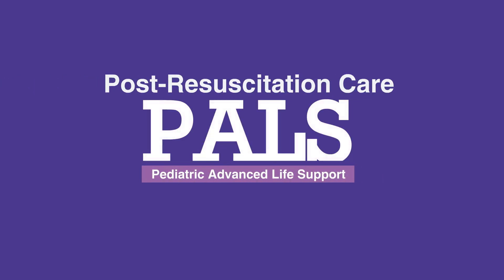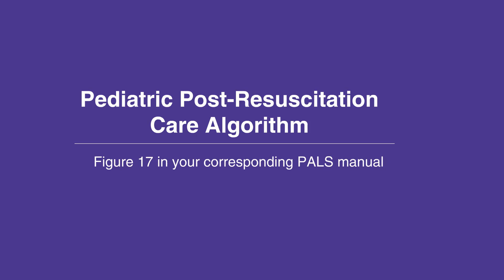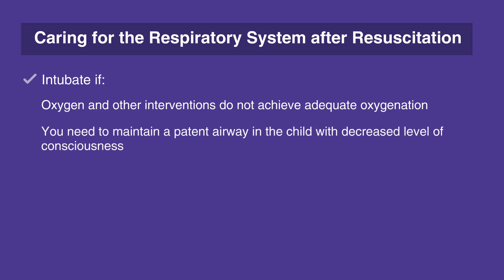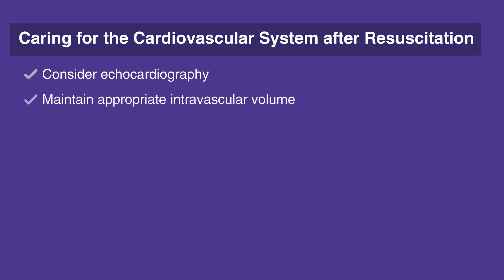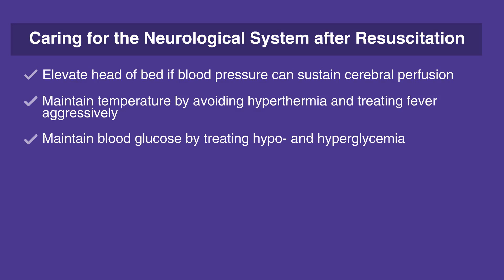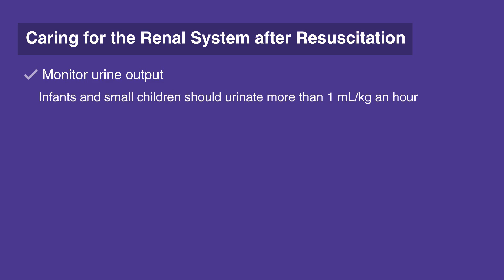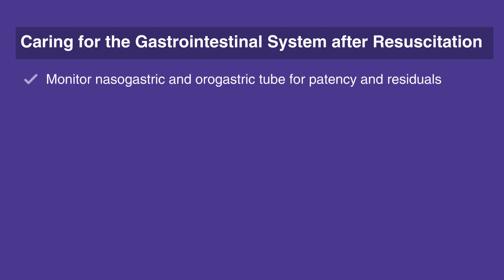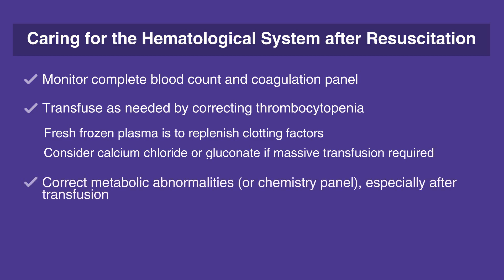11. Post-Resuscitation Care, Pediatric Advanced Life Support (PALS) (2019) - OLD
Chapter 11 discusses Post-Resuscitation Care. The difference between the initial PALS process and post-resuscitation care is explained here. The PALS manual also offers a corresponding Figure (Fig. 17). This in-depth lesson provides a checklist for use when caring for each different system, after resuscitation. Those systems are respiratory, cardiovascular, neurological, renal, gastrointestinal, and hematological.

"If an individual has a return of spontaneous circulation, or ROSC, start post-resuscitation care
immediately.

The initial PALS process is intended to stabilize a child or an infant during a life-threatening event. Post-resuscitation care is meant to optimize ventilation and circulation, preserve organ and tissue function, and maintain recommended blood glucose levels.

For the Pediatric Post-Resuscitation Care Algorithm to guide you in your treatment, refer to Figure 17 in your corresponding PALS manual."